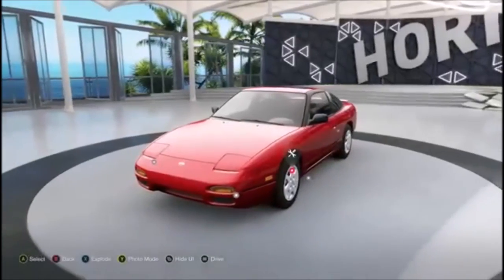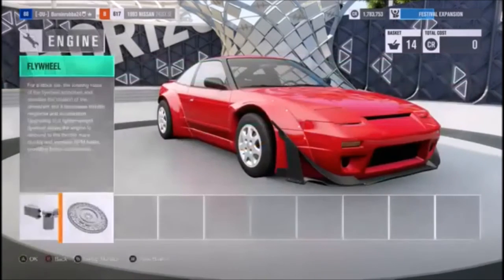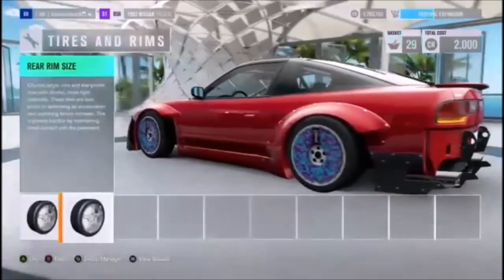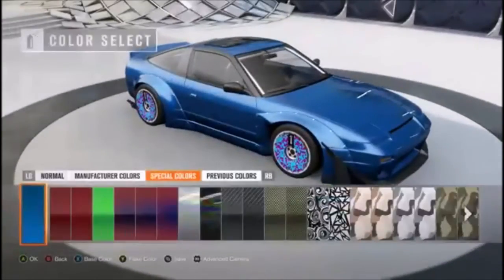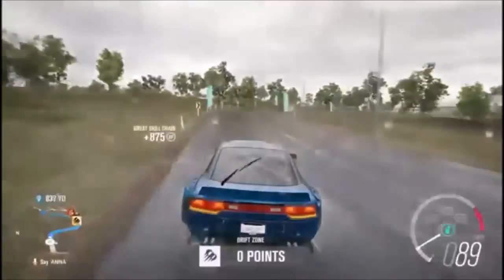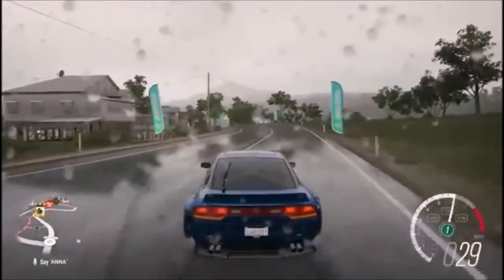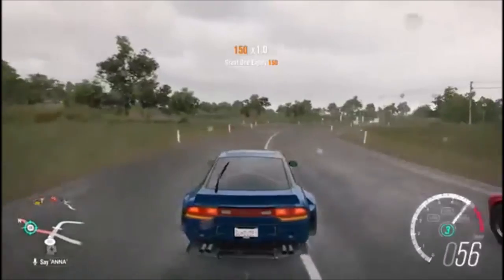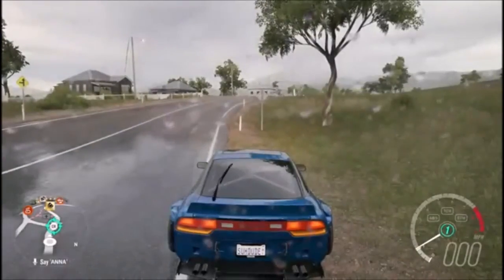1000HP 240SX! | DRIFT BUILD | FORZA HORIZON 3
We build a much requested build and give it 1000hp!